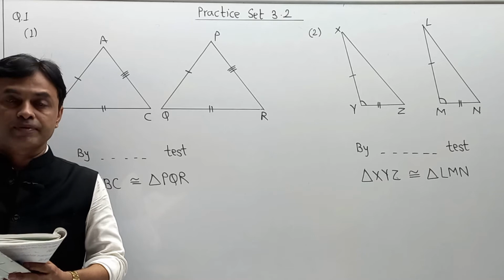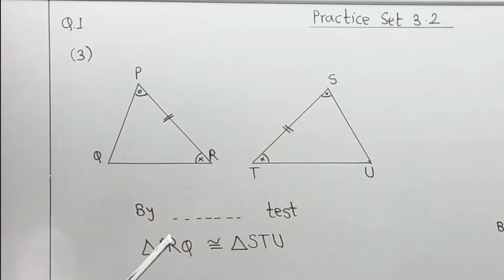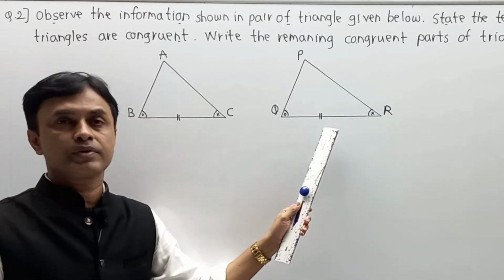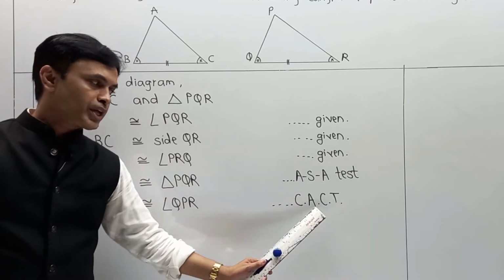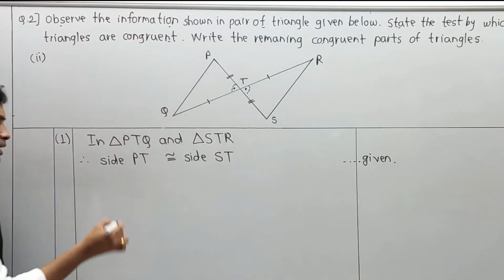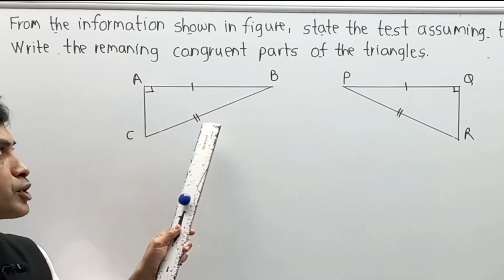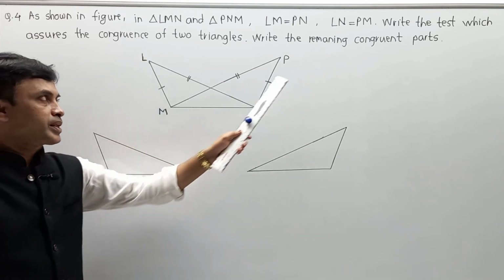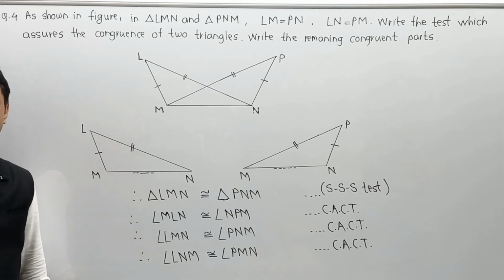Standard 9th, Chapter 3- Triangles, Maharashtra Board, Practice Set 3.2 , Lecture No 4, S P Sir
Standard 9th, Chapter 3- Triangles , Maharashtra State Board , Practice Set 3.2 , Numerical 1,2,3,4. , Page 29,30 , Lecture No 4

1. In each of the examples given below, a pair of triangles is shown. Equal parts of triangles
in each pair are marked with the same signs. Observe the figures and state the test by
which the triangles in each pair are congruent.
(i) By . . . . . . . . . . test   D ABC @ D PQR
(ii)  By . . . . . . . . . . test   D XYZ @ D LMN
(iii)  By . . . . . . . . . . test  D PRQ @ D STU
(iv) By . . . . . . . . . . test  D LMN @ D PTR

2. Observe the information shown in pairs of triangles given below. State the test by which
the two triangles are congruent. Write the remaining congruent parts of the triangles.
(i)   From the information shown in the figure, in D ABC and D PQR
ÐABC @ ÐPQR , seg BC @ seg QR , ÐACB @ ÐPRQ , \ D ABC @ D PQR test
\ÐBAC @ .corresponding angles of congruent triangles.
(ii)    From the information shown in the figure,, In D PTQ and D STR
seg PT @ seg ST ÐPTQ @ ÐSTR. vertically opposite angles seg TQ @ seg TR
\ D PTQ @ D STR test

3. From the information shown in the figure, state the test assuring the
congruence of D ABC and D PQR. Write the remaining congruent parts of the triangles.

4. As shown in the following figure, in D LMN and D PNM, LM = PN, LN = PM. Write the test which assures the congruence of the two triangles. Write their remaining congruent parts.